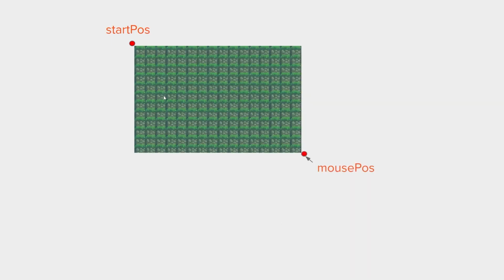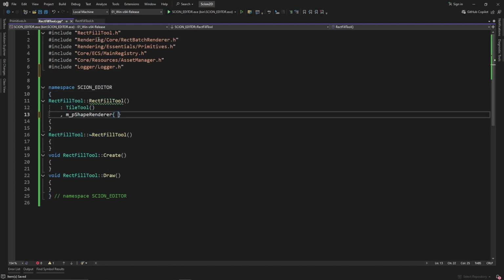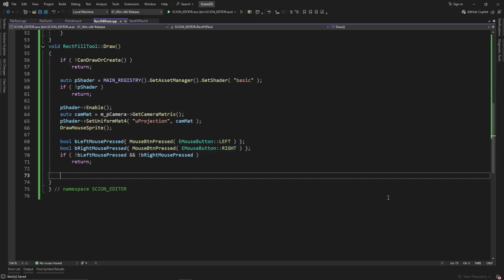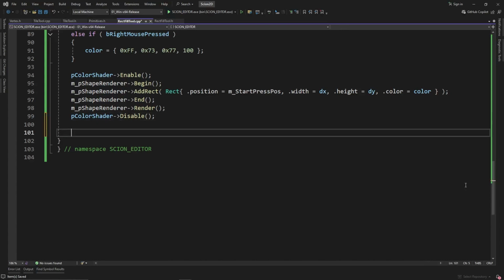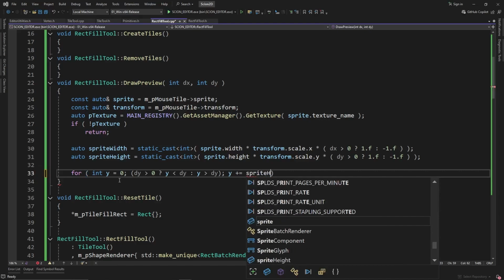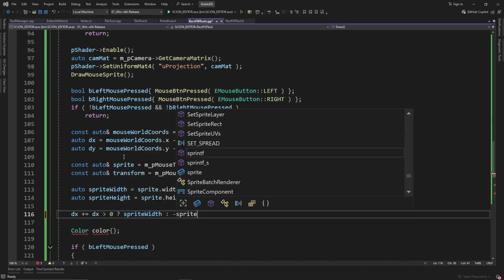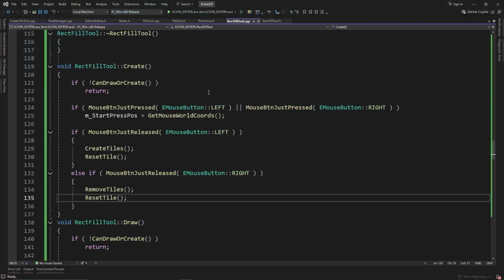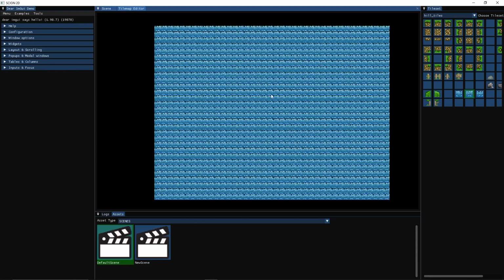Build a C++ Game Engine | Ep.68 - Rect Fill Tile Tool Solution and Editor Improvements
🎮 Scion2D Update – RectFillTool Challenge Solution!

Welcome back everyone, my name is Dustin, and in this video we go over my solution to the RectFillTool challenge from the previous episode.

We implement the RectFillTool and finish the functionality required to preview, create, and manage large groups of tiles inside the Tilemap Editor. This gives us a much more efficient workflow when building levels and lays the groundwork for more advanced editor tools in the future.

Topics covered in this video:

* RectFillTool implementation
* Tile preview rendering
* Rectangle selection logic
* Tile creation workflows
* Tilemap Editor improvements
* Tool system enhancements
* Editor workflow improvements
* Refactoring and cleanup

👉 Coming Next

In the next few videos we will begin looking into file dialogs and cross-platform file browsing support for the editor.

Challenge:

Try integrating NFD Extended into a small test project or directly into the editor. A simple button that opens a file dialog is enough to get started.

Requirements:

* Must be cross-platform
* Should work on Windows and Linux
* Should integrate cleanly into the editor workflow

If you find another cross-platform solution, feel free to experiment and share your results in the comments.